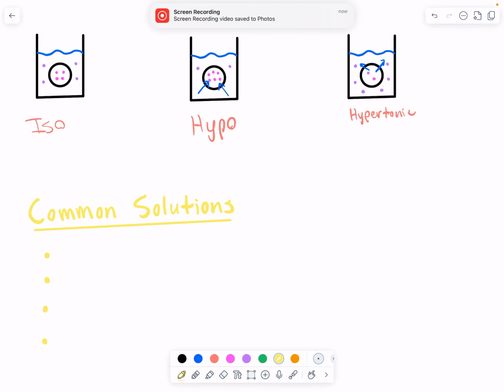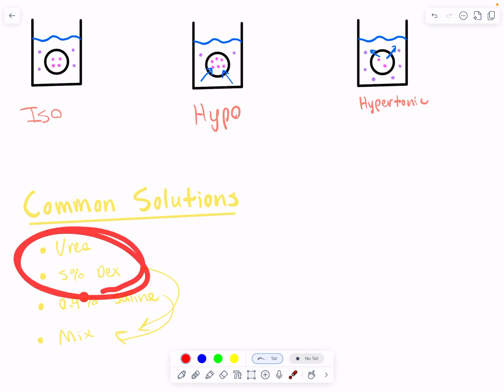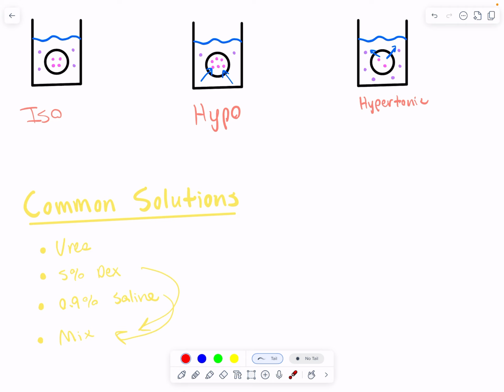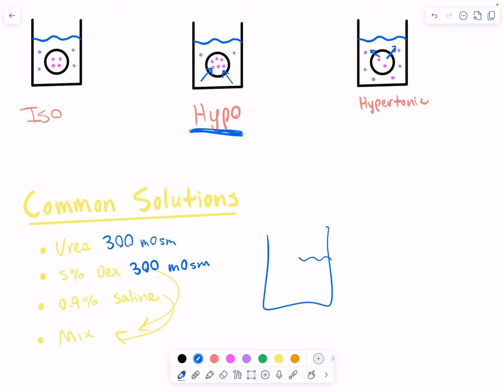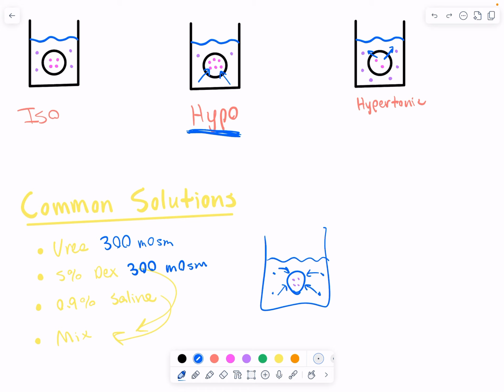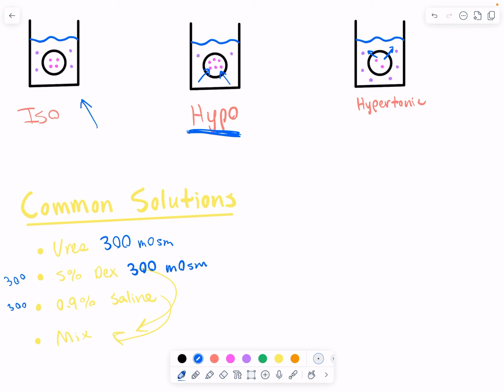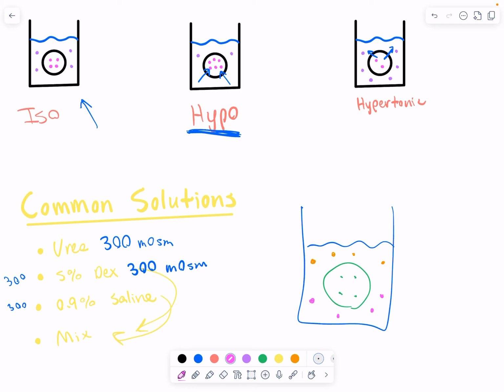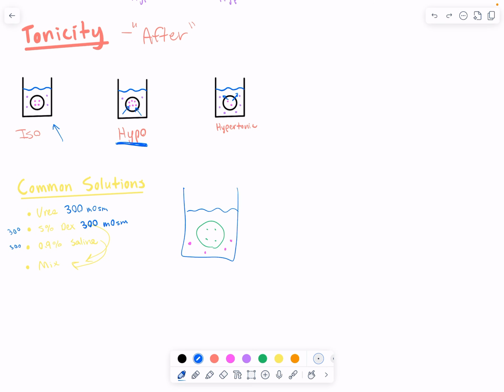April 26, 2025